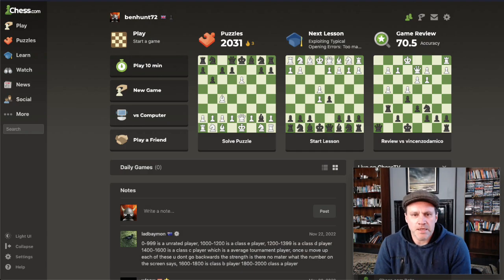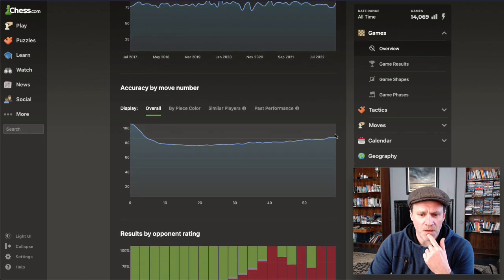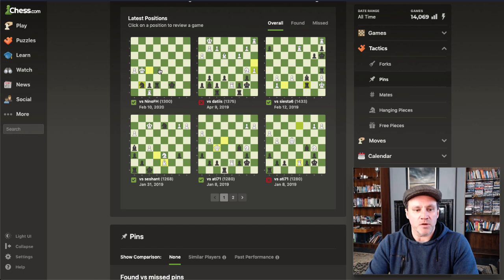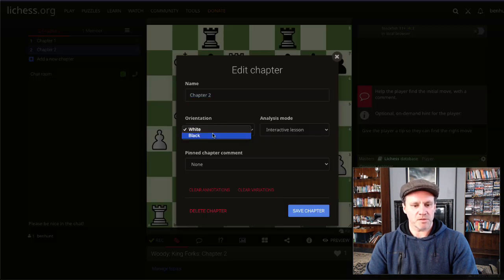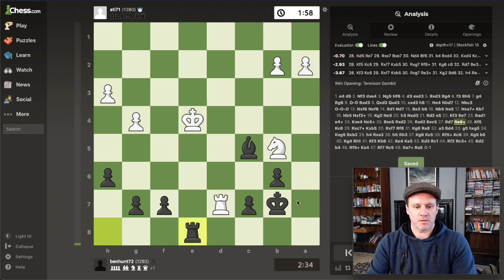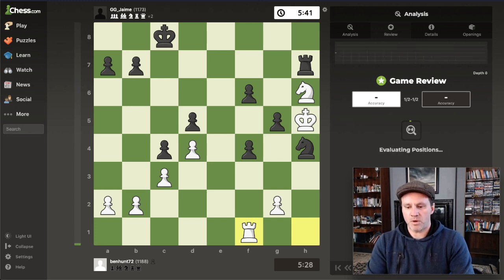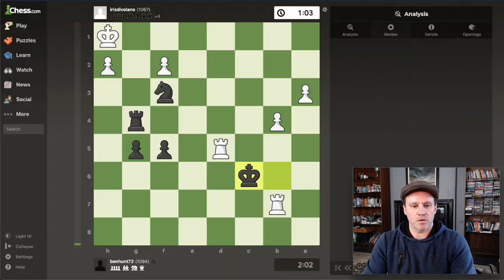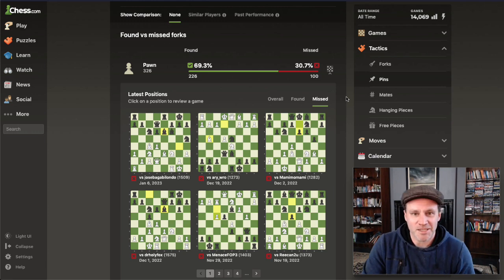Quick Gromit Study Trick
I found an awesome way to build your own personalised training tools, combining the Gromit method with my Woody Woodpecker training tool method, and using one of chess.com's super-useful hidden features!